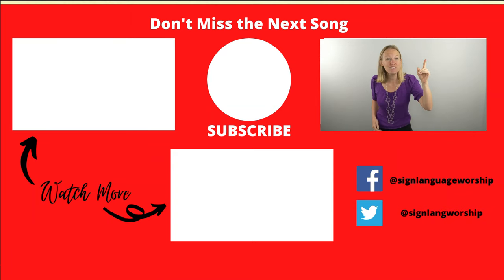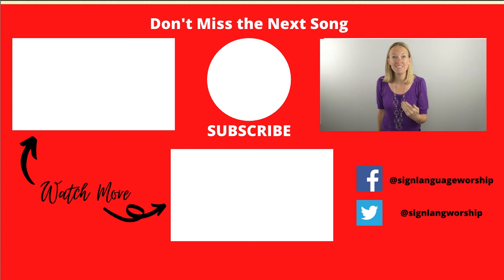Learn Canvas and Clay by Pat Barrett in Sign Language (Part 1 of 4 in ASL tutorial - Verse 1&Chorus)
In today's video we learn how to sign Canvas and Clay by Pat Barrett.   In this tutorial I will describe each sign needed to sign the first verse and the chorus.

 Please note, this video teaches ASL signs, but not ASL grammar or syntax.  Many people call ASL signs with English grammar Signed English, English Sign Exact, or PSE (Pseudo Signed English).

For a sneak peak at what we are working towards you can check out the ASL Cover here: